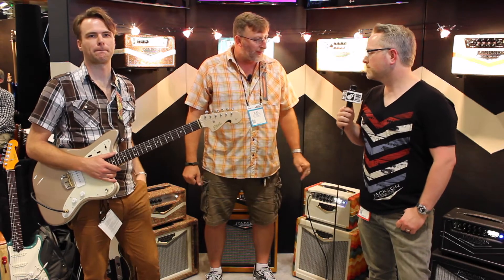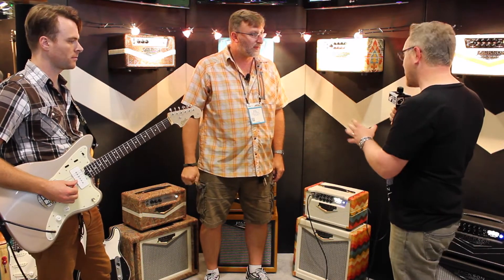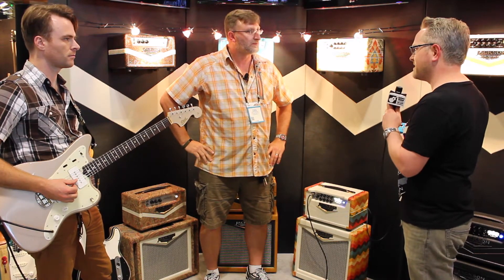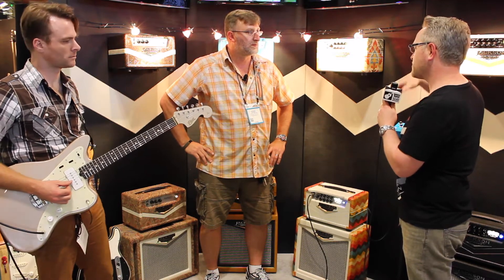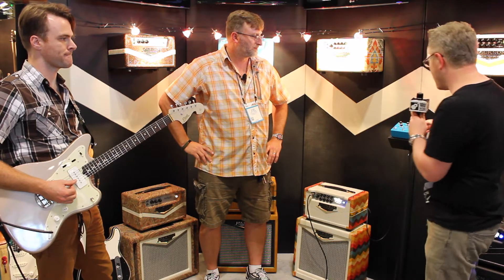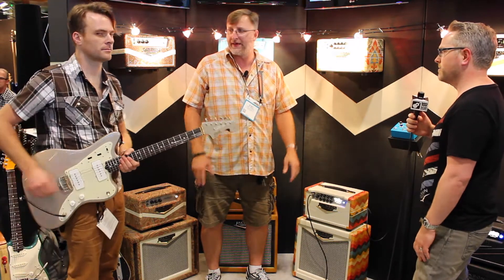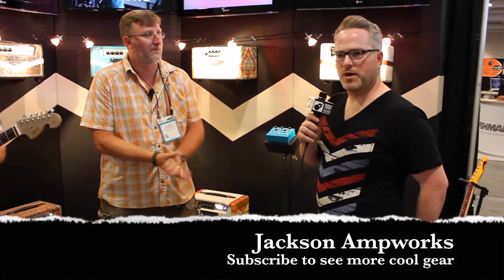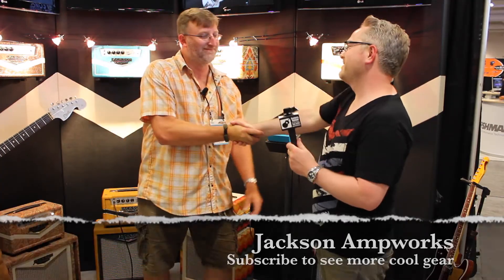Jackson Ampworks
Come visit us YouTubers:
Guitars United
11700 San Jose Blvd Suite 11
Jacksonville, Florida 32223